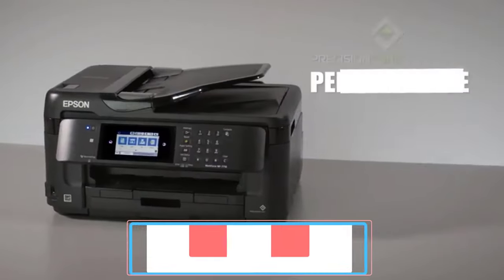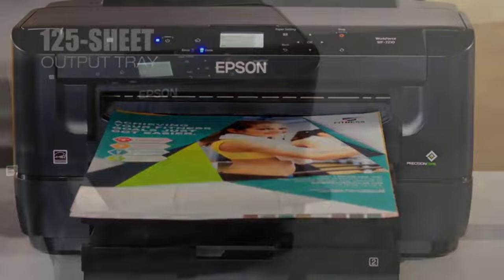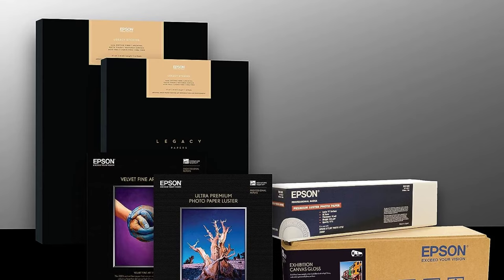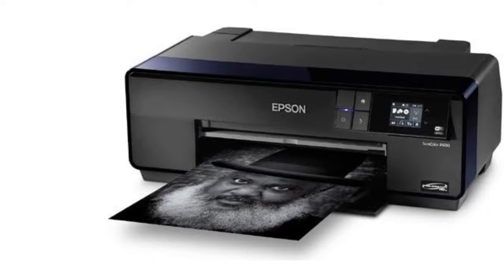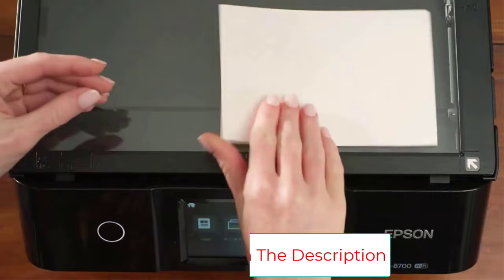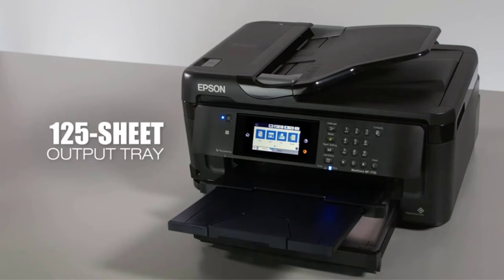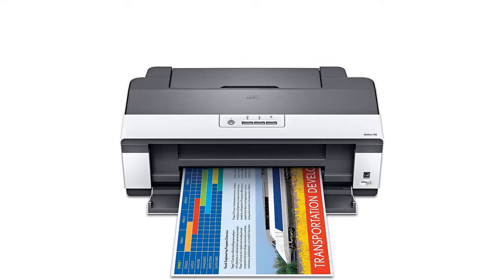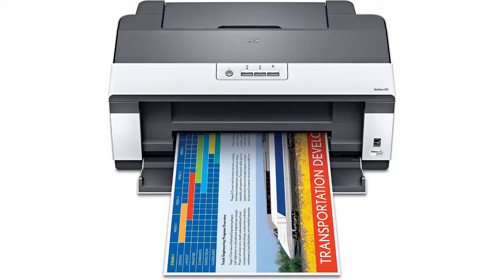Best Large Format Printer in 2023 | Top 5 Best Large Format Printers ! With Buying Guide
📌Product Link📌:
1.  Epson WorkForce WF-7210 Wireless Large Format Printer.

2. Epson SureColor P600 Large Format Printer.

3. Epson Expression Photo HD XP-15000 Large Format Printer.

4. Epson WF7710 Workforce Wireless Large Format Printer.

5. Epson WorkForce 1100 Large Format Printer.

In this video, we listed the Best Large Format Printer in 2023 ?